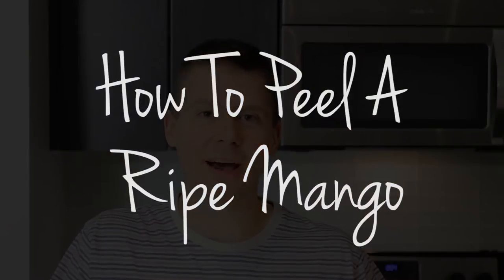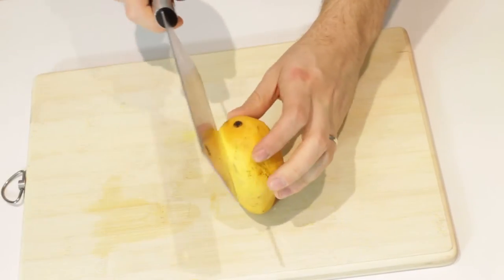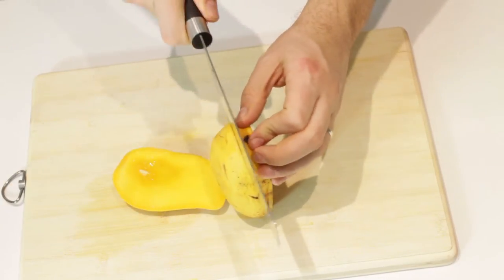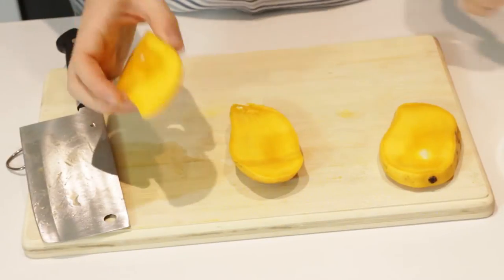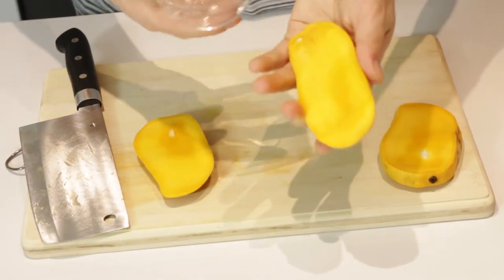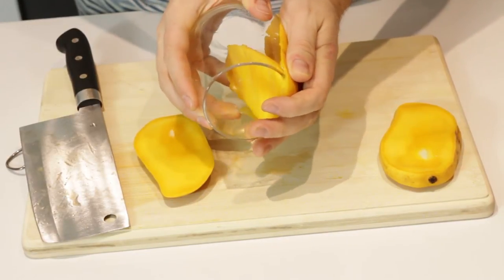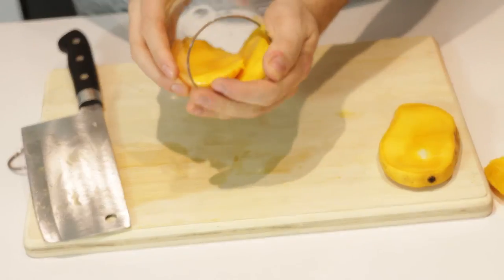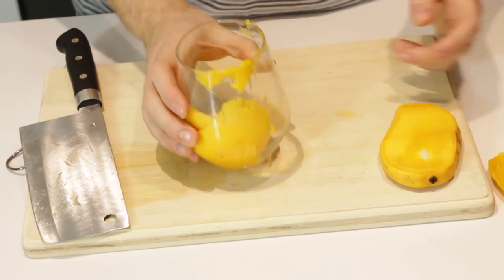How To Peel A Ripe Mango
How to peel a mango the easiest way!

Step 1. Cut your mango into 2 halves around the seed.
Step 2. Find a glass with a thin edge
Step 3. Slide the glass between the mango flesh and the skin